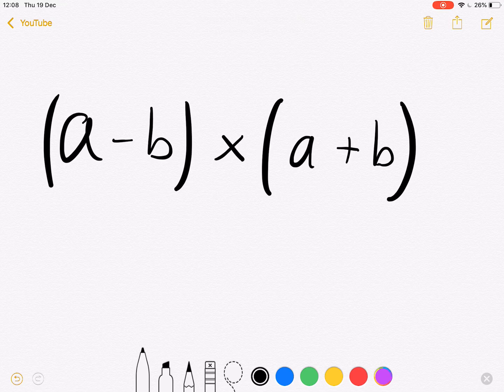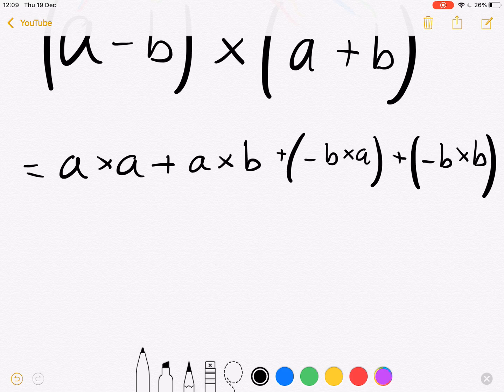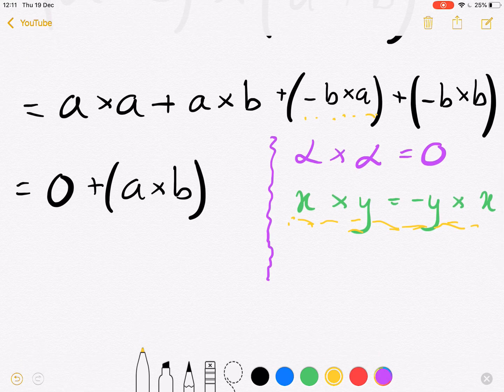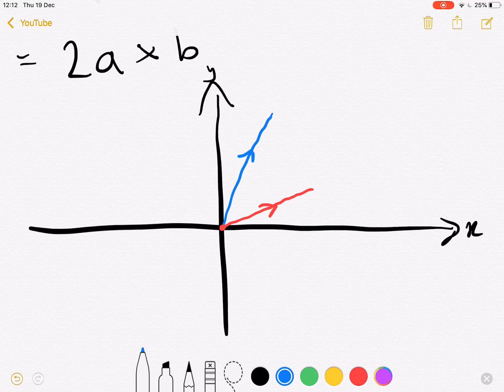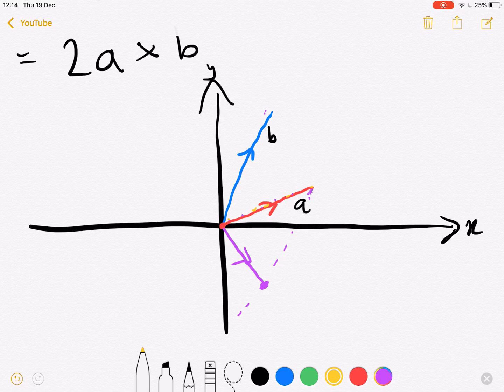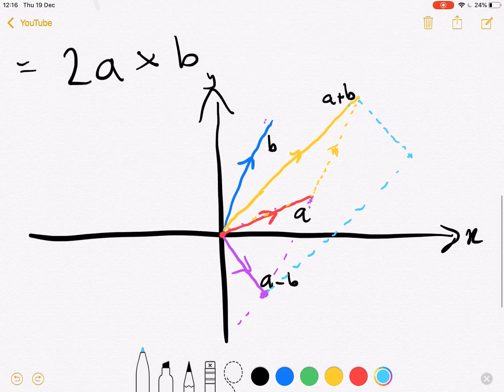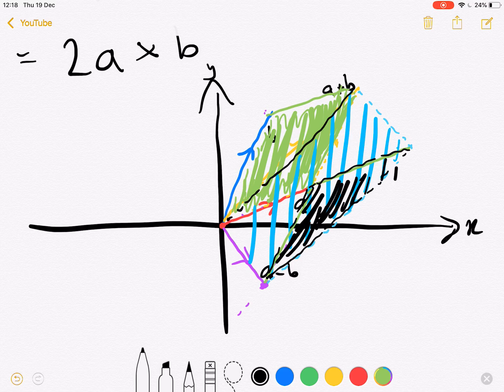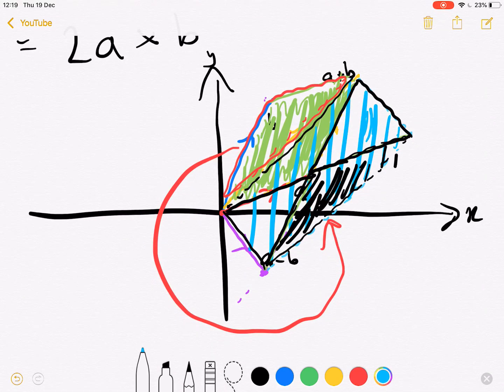How to simplify (a-b)x(a+b) | Vectors | Cross Product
This video is about the cross product and simplifying the cross product expression into a clear algebraic and graphical expression, hope you enjoyed it!